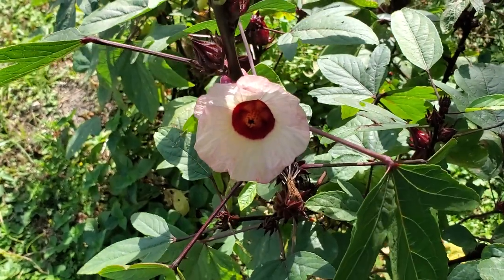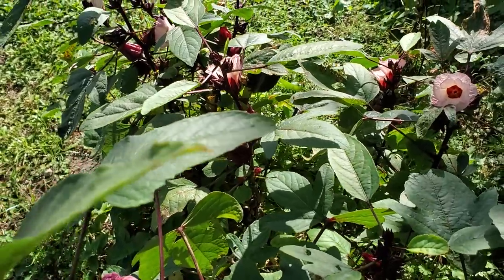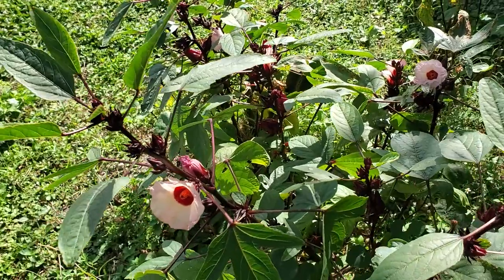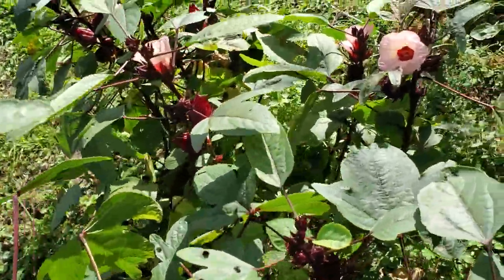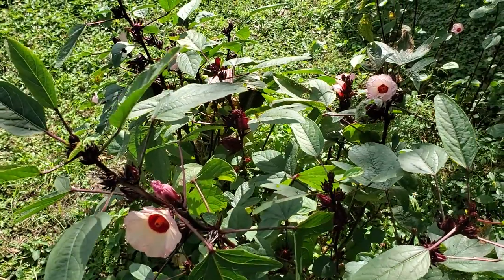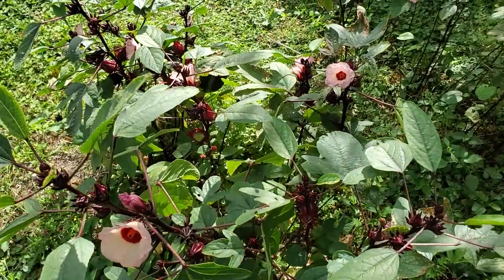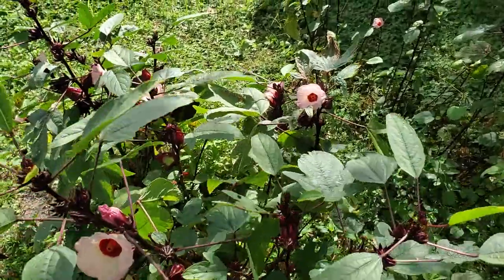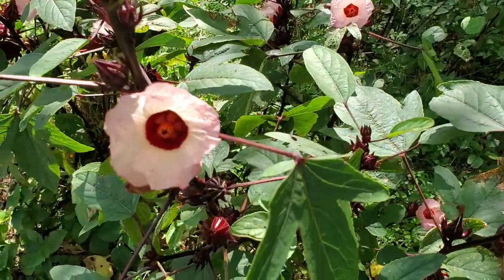Florida cranberry. SUPER FOOD if ever there is! A Must grow Medicinal plant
Watch the whole thing.
This is quite the plant! A medicinal powerhouse with the Deliciousness to match!

if you would like to grow this Amazing plant yourself please get ahold of me.

$10 for 100+ seeds

And!